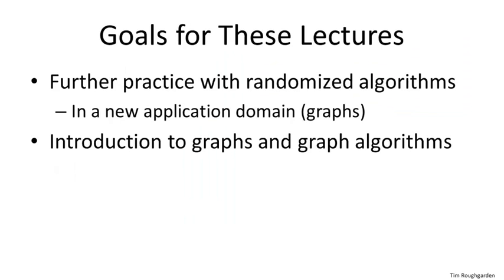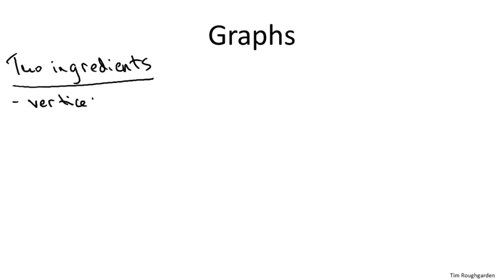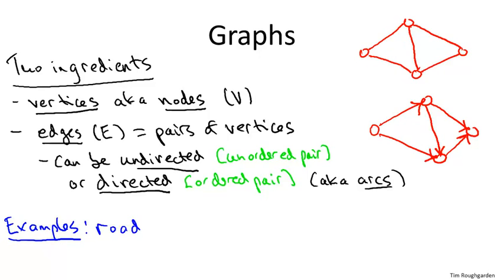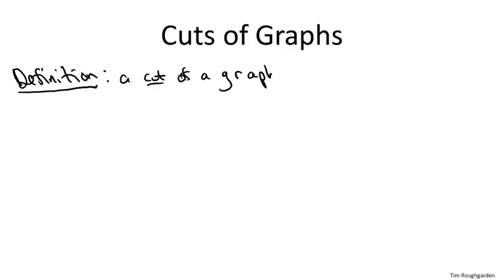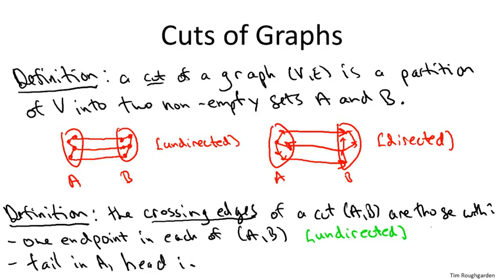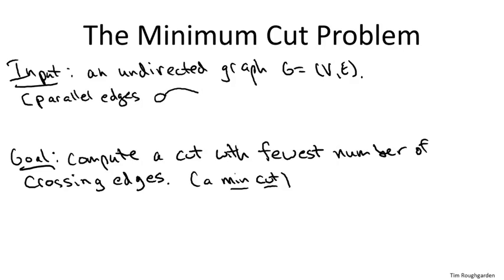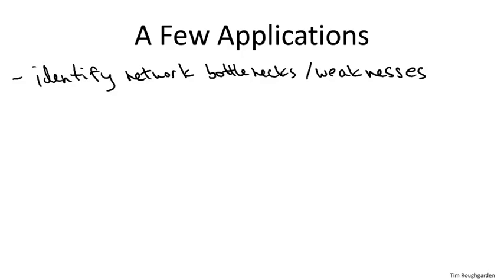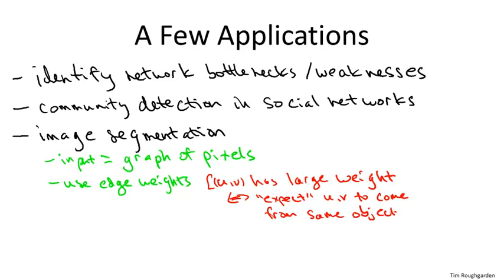9 1 Graphs and Minimum Cuts 16 min